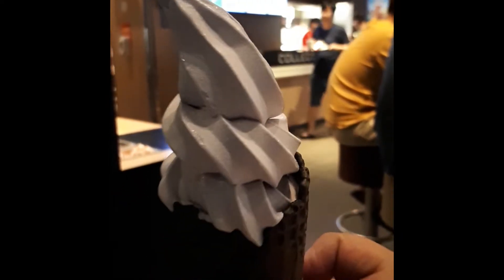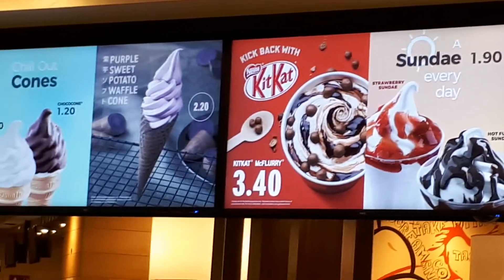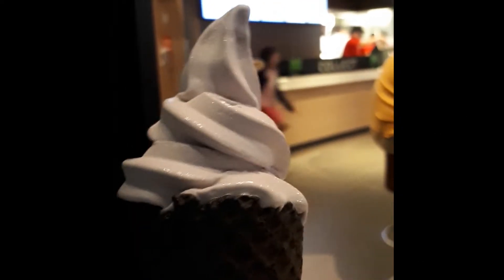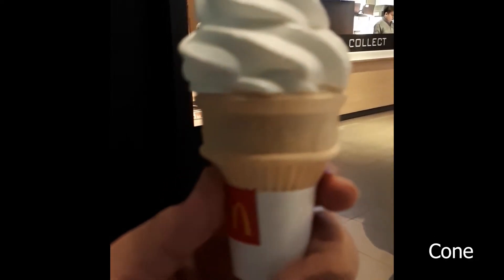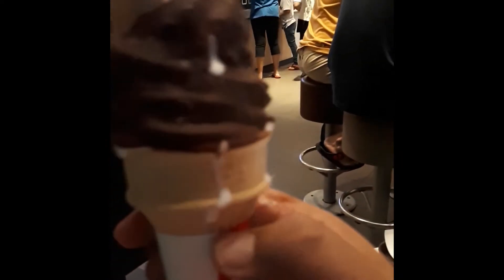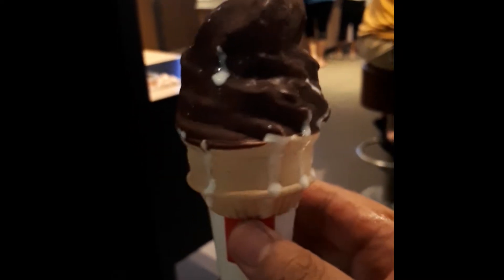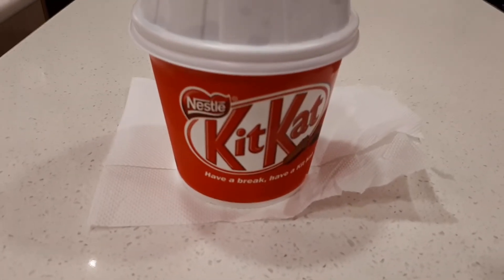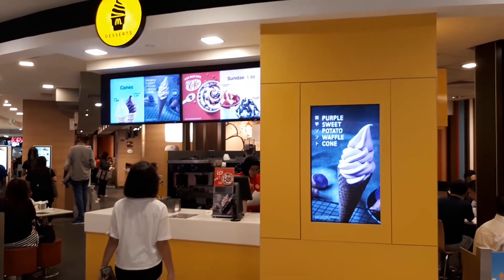QuickBites : Lets have some desert at McDonalds. Ice Cream Cones anyone?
Welcome to another Food Adventure with Getting Lost. We are having another QuickBites episode. Today we are just having some ice cream. At McDonalds. So join me as i eat some ice cream.

Blogger  gettinglostsg.blogspot.sg